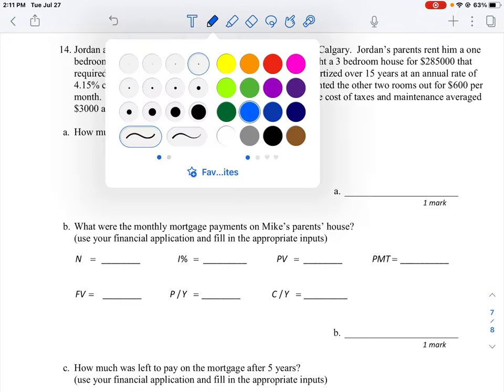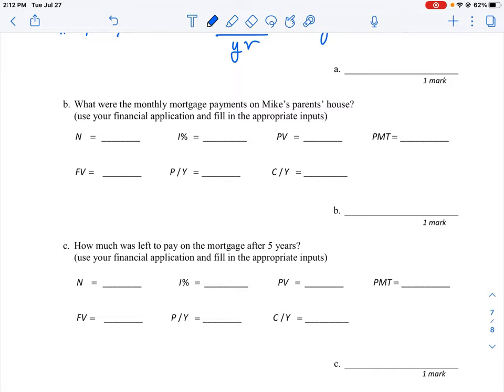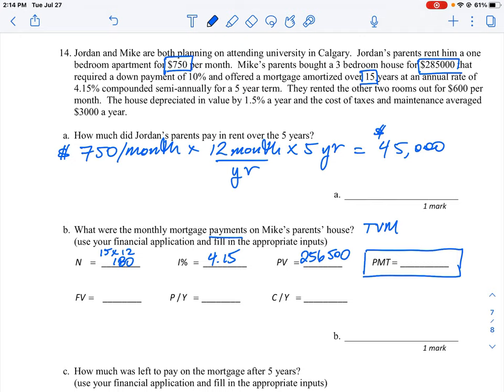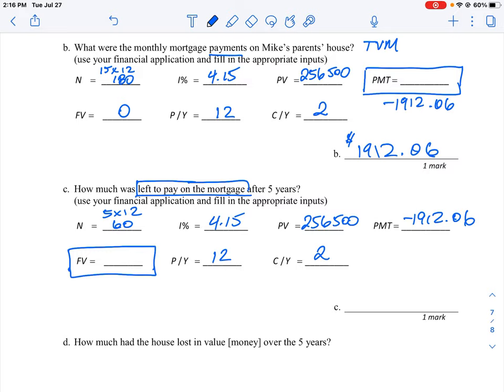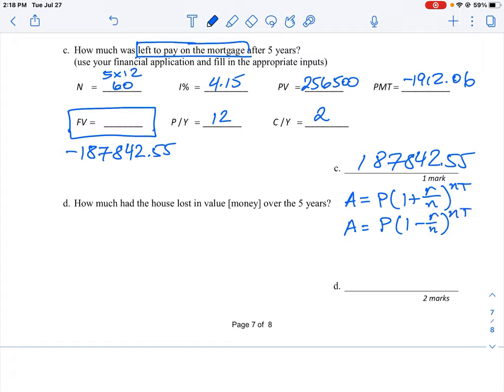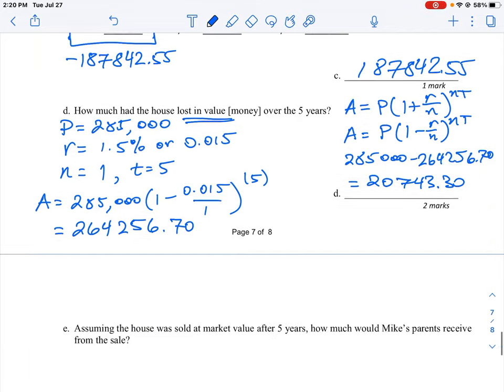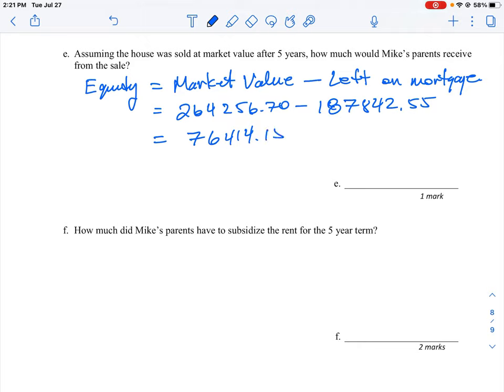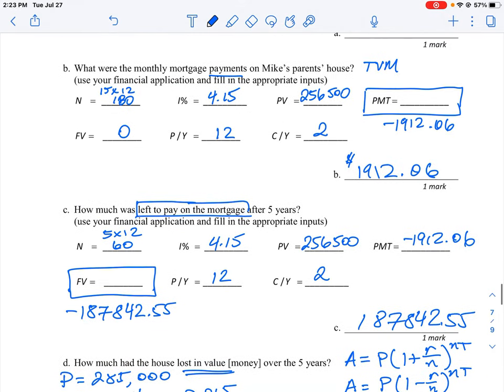FOM 11 CC U9 Q14